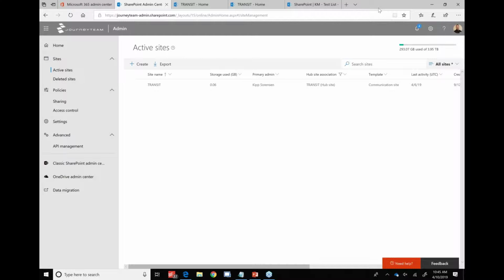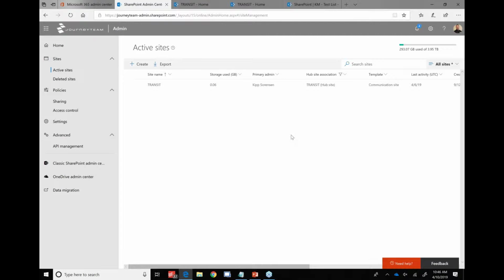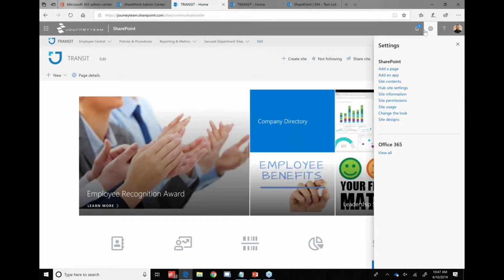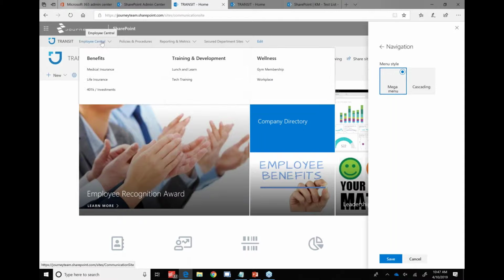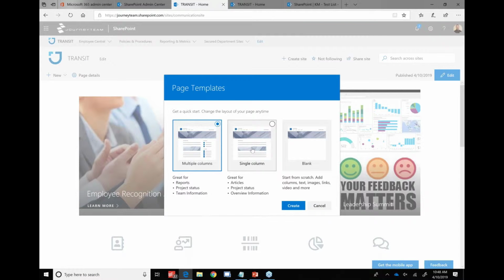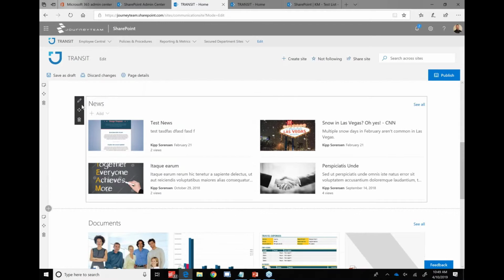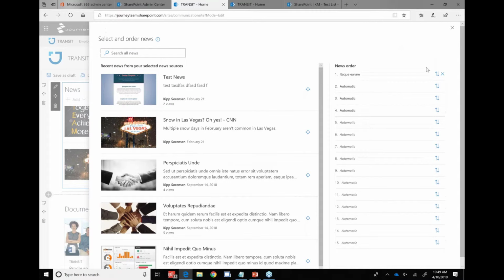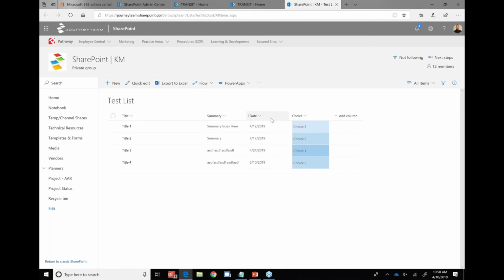Microsoft SharePoint | Tech Insider Update | JourneyTEAM Tips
Learn about admin and site changes. The new Microsoft updates make content flow better, page templates, and lists with drag and drop features.

JourneyTEAM SharePoint consultants will walk you through a quick overview demo on how to take advantage of these new features.